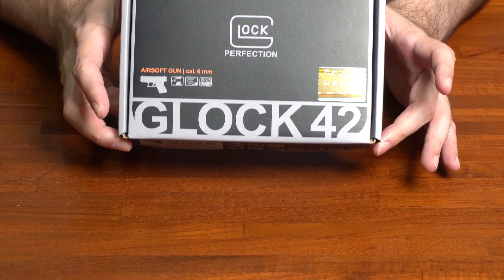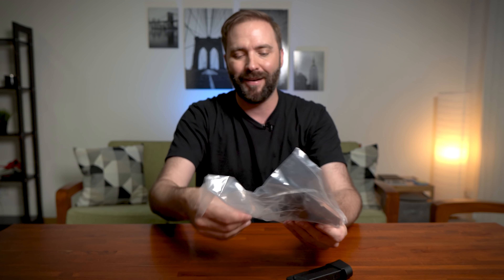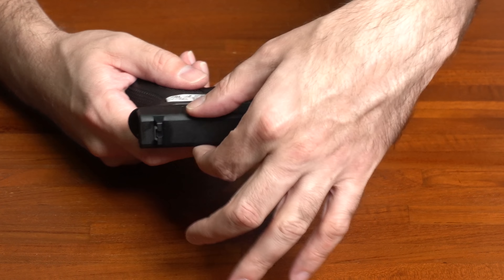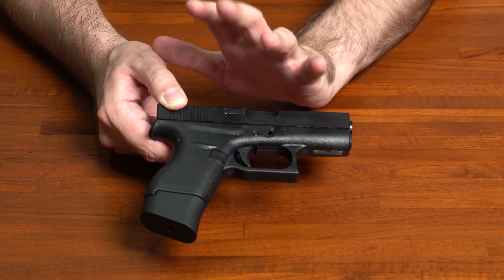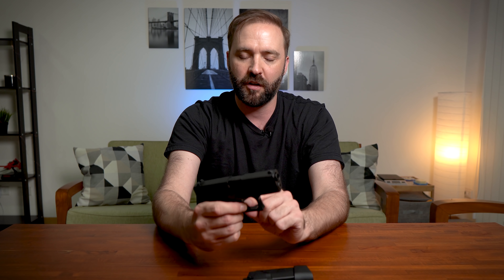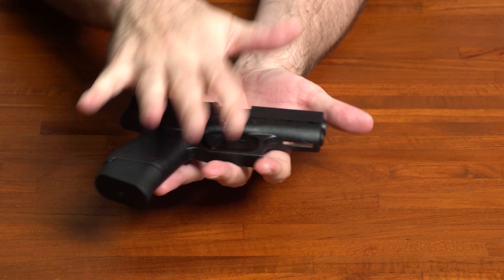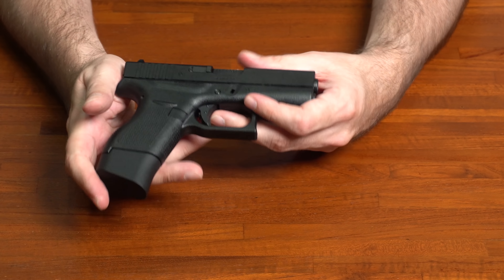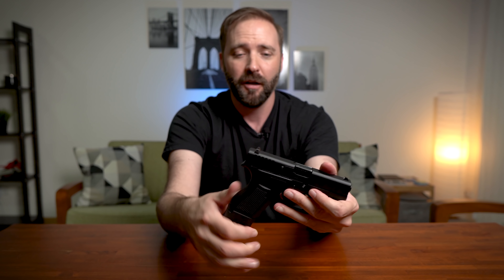Baby Glock Unboxed! Airsoft G42 | Airsoftology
Official Airsoftology product unboxing review of the VFC Umarex G42 Glock.